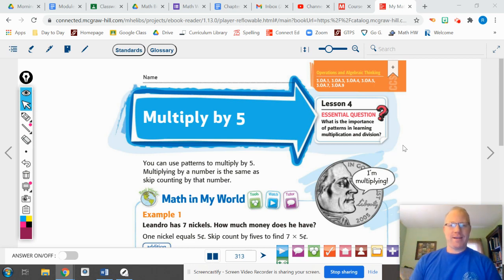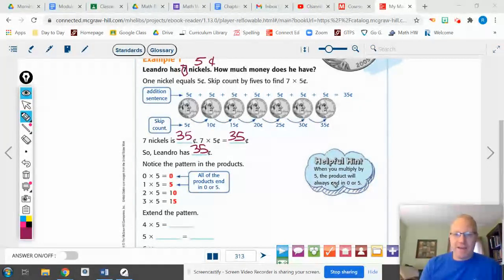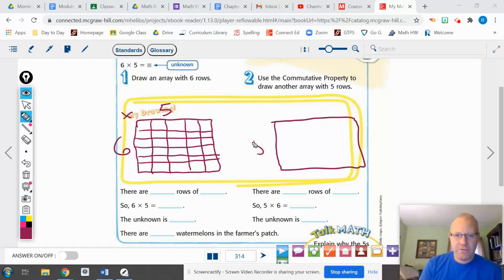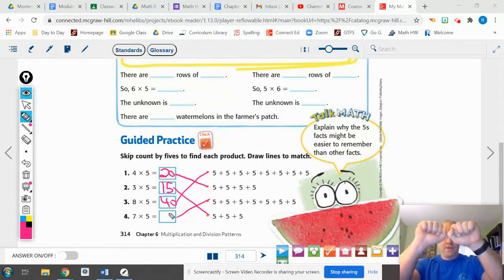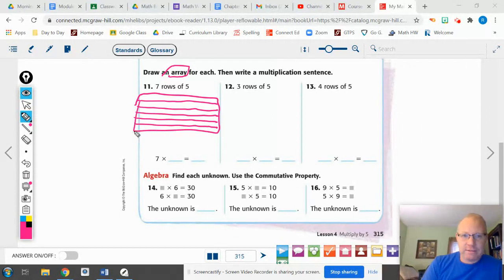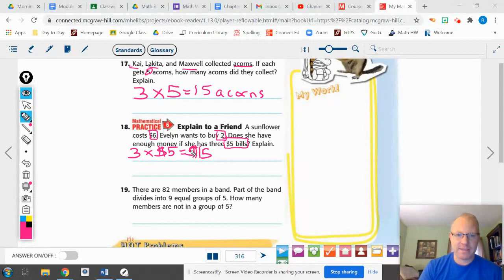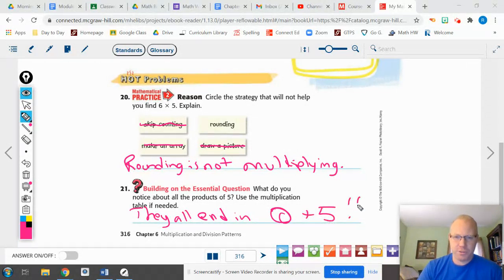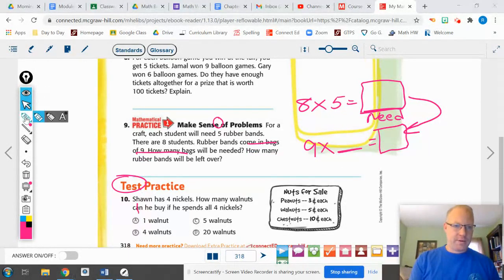Hester Math Ch6L4 Lesson